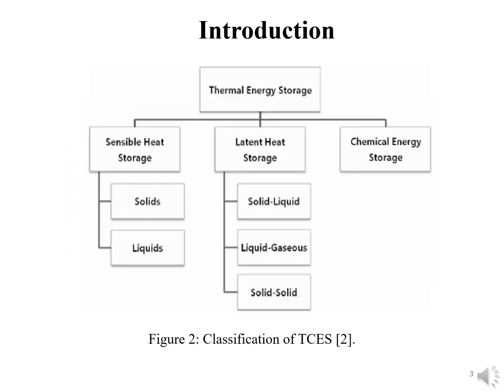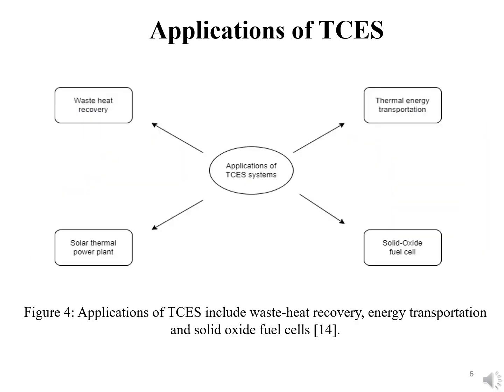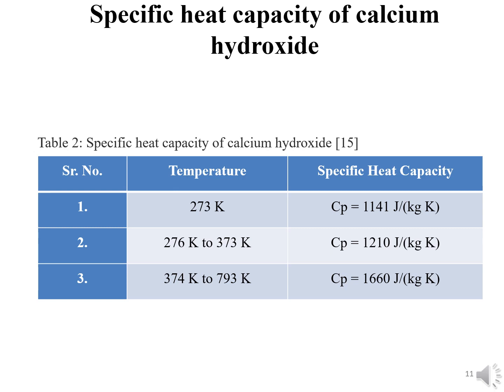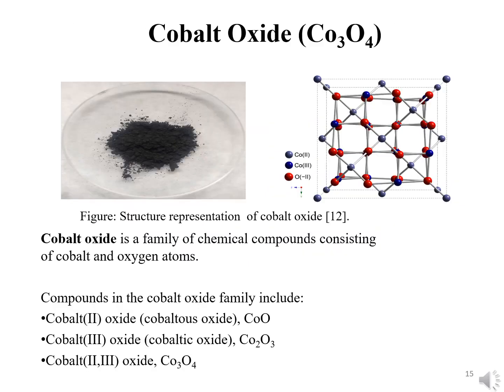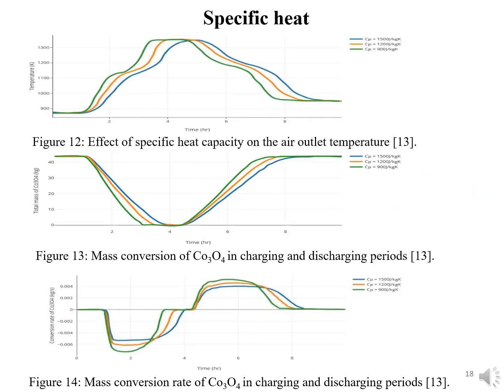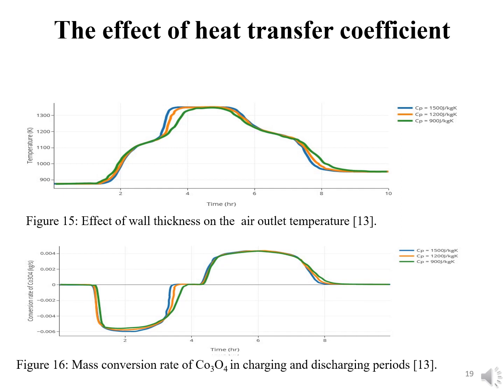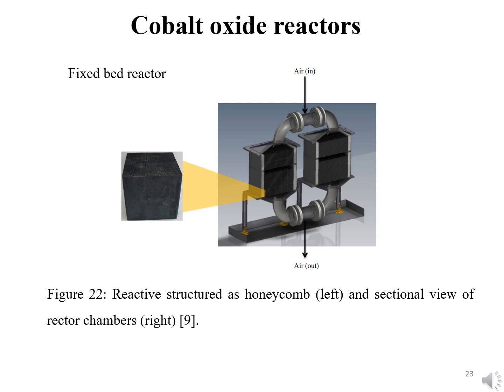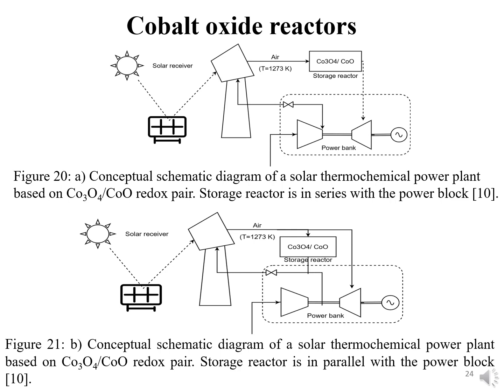ENGI - 990A (MESE Project course) Heat energy storage with the help of thermochemical materials.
We have developed a design project on "Heat energy storage with the help of thermochemical materials" for the completion of the program Energy Systems Engineering at Memorial University of Newfoundland.